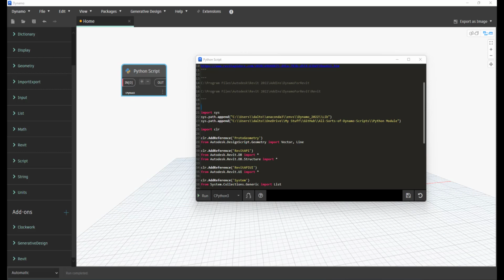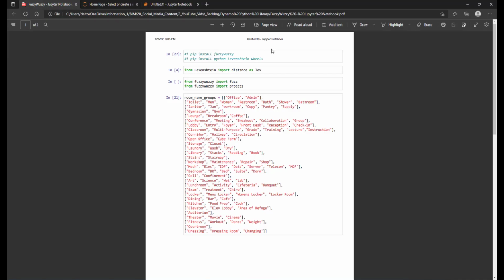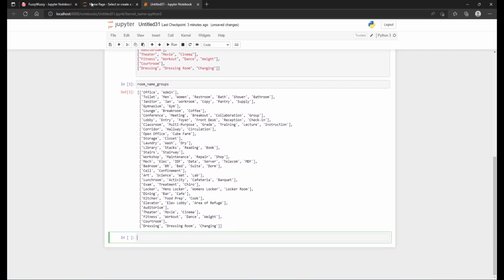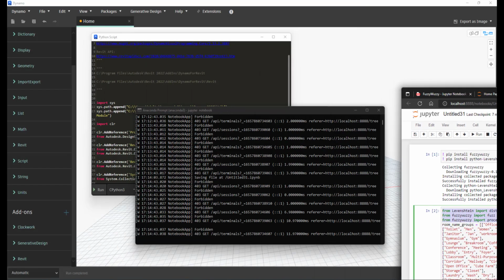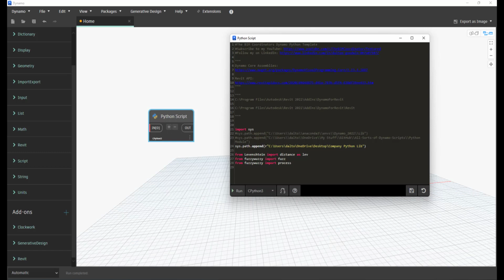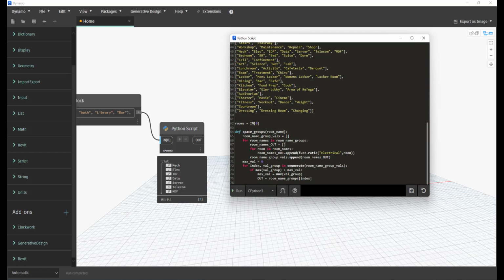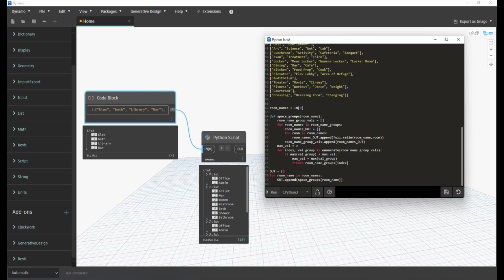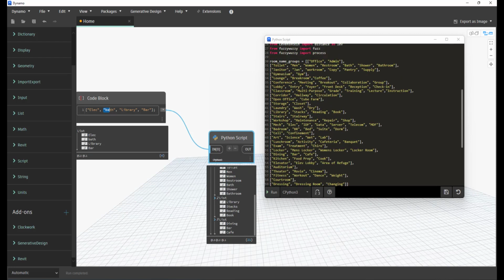Dynamo | Creating your Own Python Library | Automation